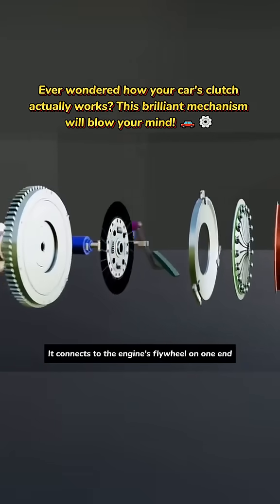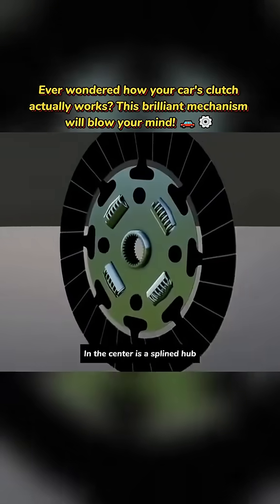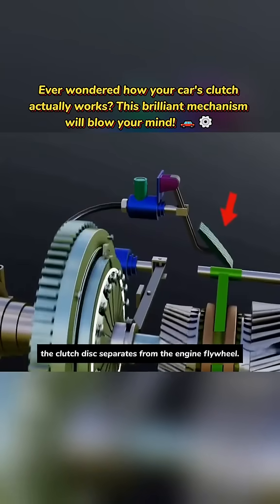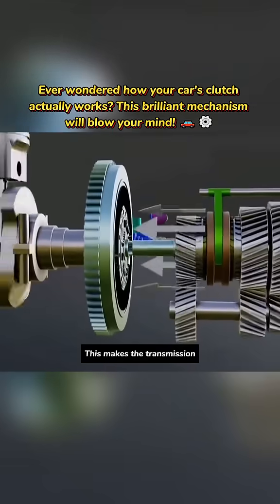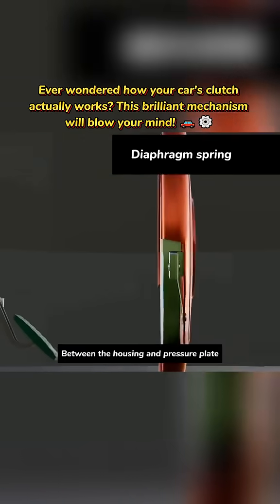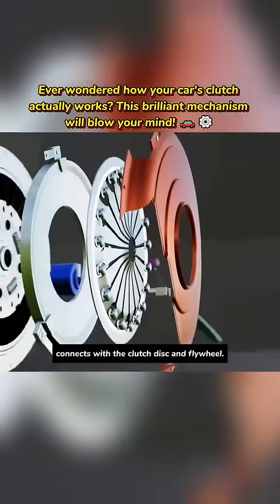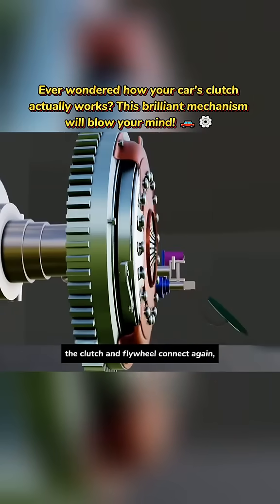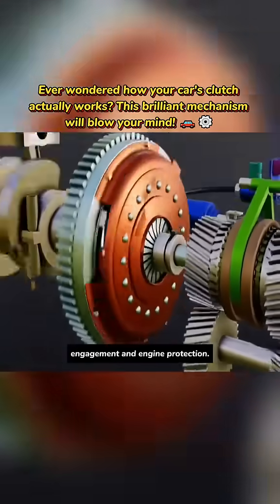"Understanding Clutch Plates | Car Transmission Basics"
The clutch is one of the most important parts of a car’s transmission system, and clutch plates play a key role in its working. 🚗⚙️ In this video, we explain how clutch plates work, their function, and why they are essential for smooth driving.

You’ll learn:
✅ What clutch plates are and how they connect the engine to the gearbox
✅ The process of engaging and disengaging power from the engine
✅ How clutch plates allow smooth gear shifting without damaging the transmission
✅ The role of friction in transferring motion effectively
✅ Common issues and wear signs of clutch plates

This video is perfect for automotive students, car enthusiasts, and beginners who want to understand the basic mechanism behind clutch operation.

By the end, you’ll have a clear idea of how clutch plates help you control your car’s motion and ensure a smoother driving experience.